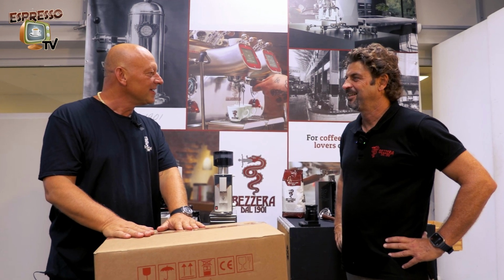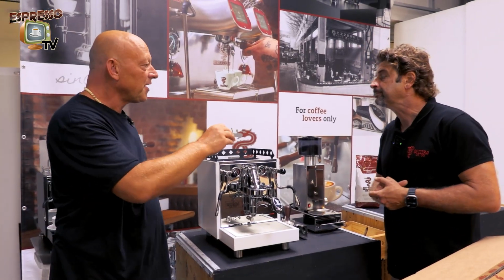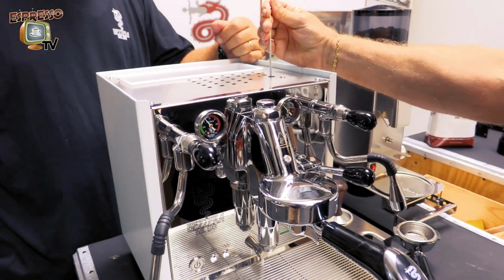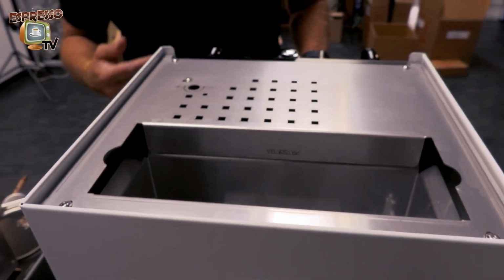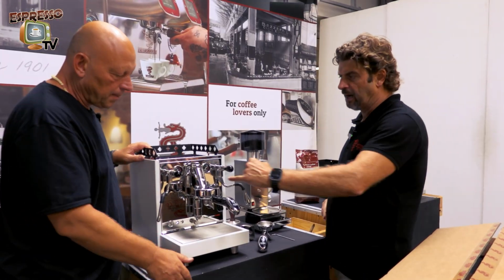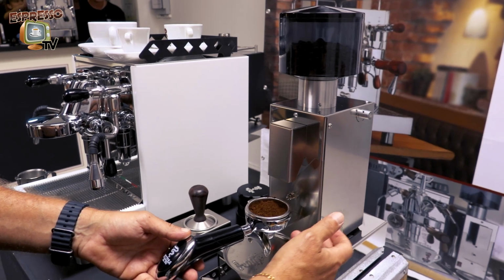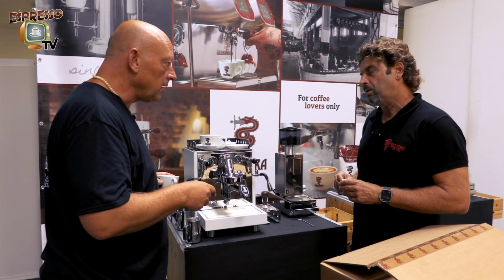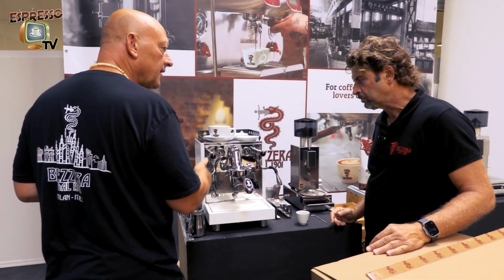Visiting Espresso TV - Luca Bezzera presents BEZZERA LUCE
Check it out and discover the future of espresso! 🚀
The Bezzera Luce is the new heat exchanger Espresso machine with vibration pump and both water tank as well as main water connection.
It is fully in stainless steel AISI 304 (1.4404). The pump pressure is adjustable by the over pressure valve. These are the main features.